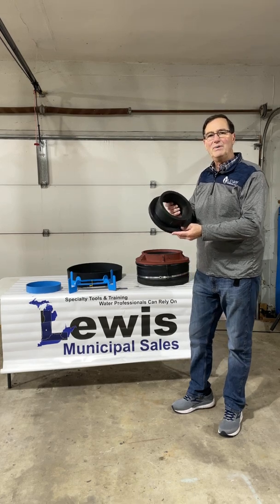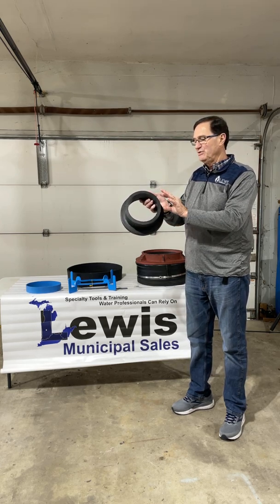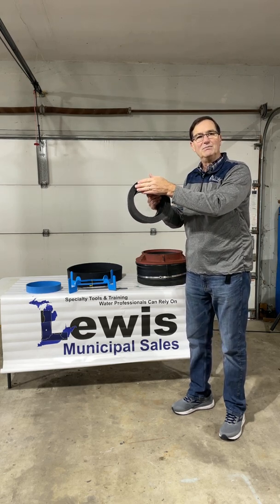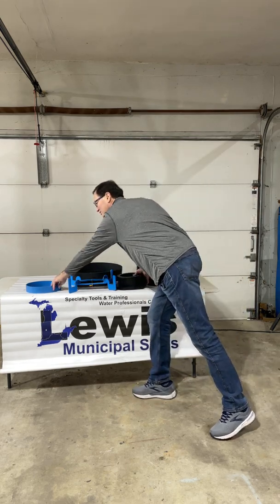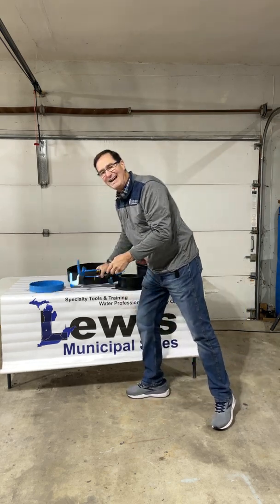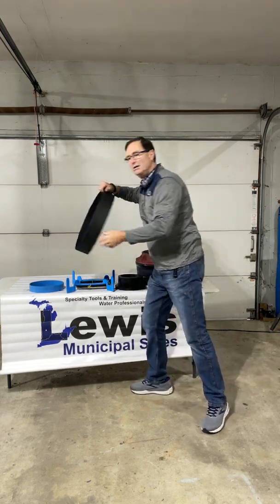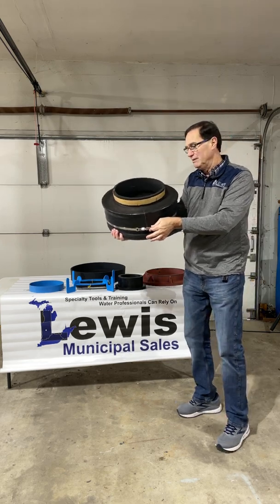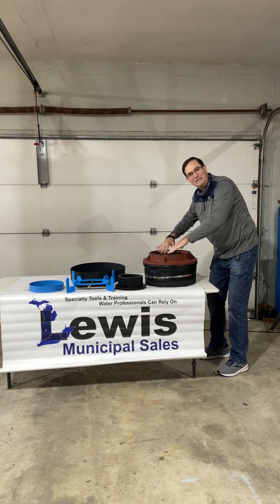Adaptor Inc. Valve Box Adaptor II and more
The Valve Box Adaptor II (VBA-II) eliminates settling and shifting, and prevents back fill from pushing up into the valve box. Manufactured from recycled “green” rubber compound and custom-molded for a precise fit, the VBA-II works with all types and sizes of gate valves from 2″ to 16″. It can be used with 5 1/4″ cast iron valve boxes and 8″ C-900 PVC pipe or the equivalent. for more information on our specialty tools and products.